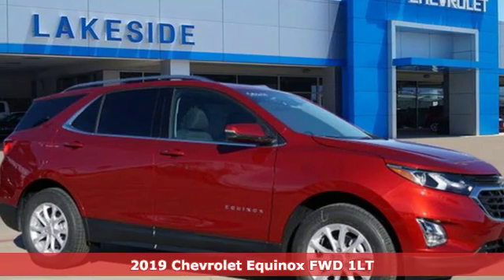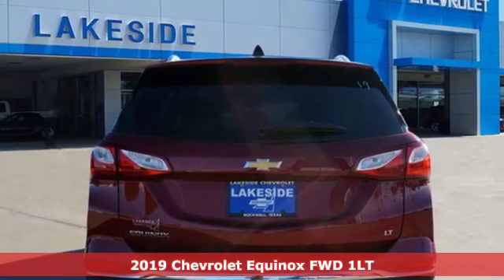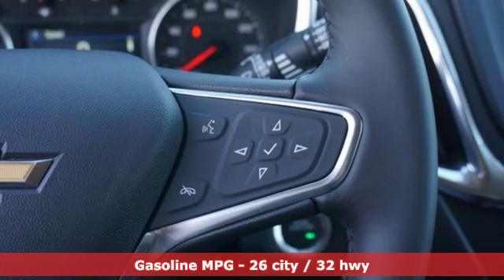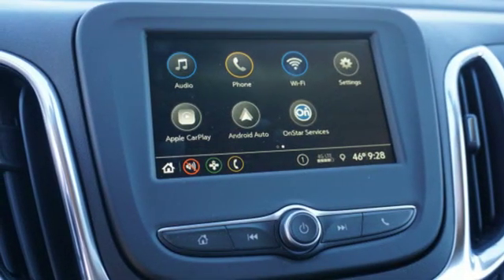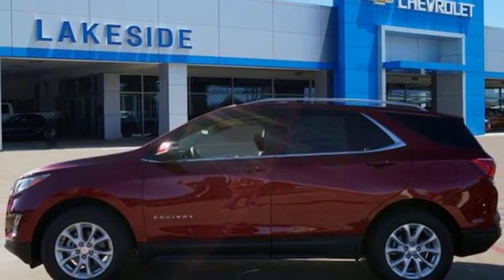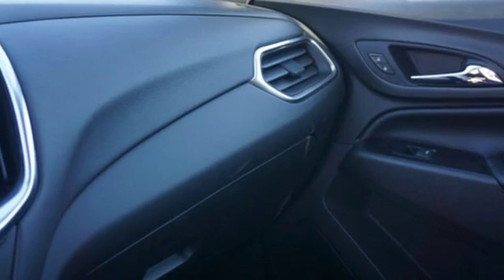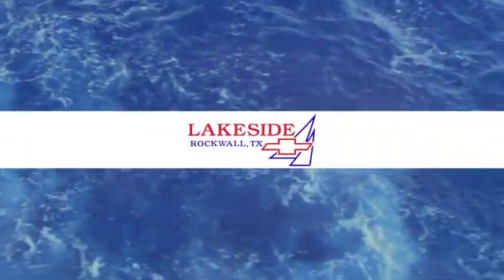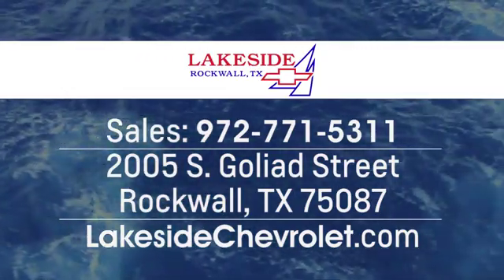New 2019 Chevrolet Equinox Rockwall TX Rowlett, TX #583159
Year: 2019
Make: Chevrolet
Model: Equinox
Trim: LT
Engine: 1.5l 4 Cylinder Turbocharged
Transmission: FWD 6-Speed Automatic
Color: Red Tintcoat
Interior: Jet Black
Stock #: 583159
VIN: 3GNAXKEV8KS583159

Address:
2005 S. Goliad Street